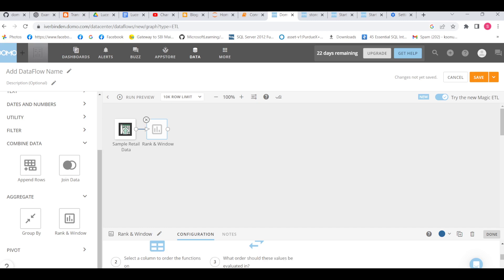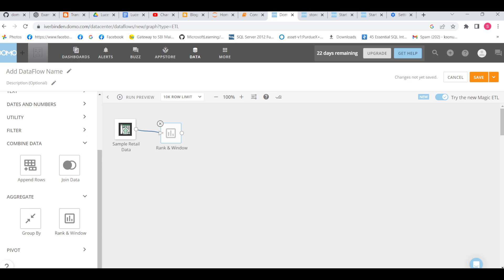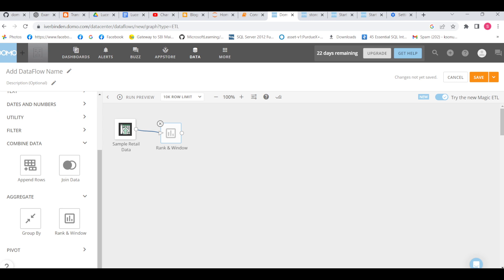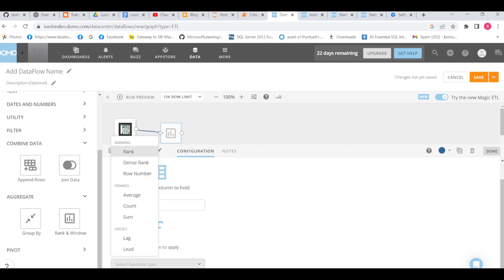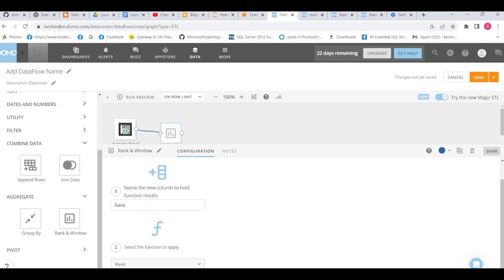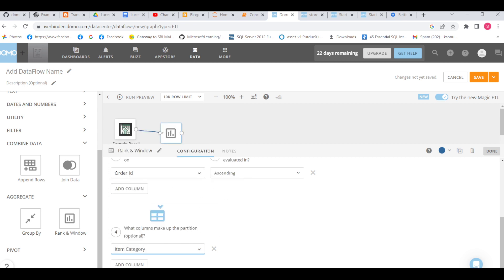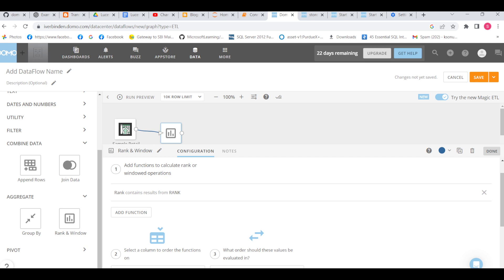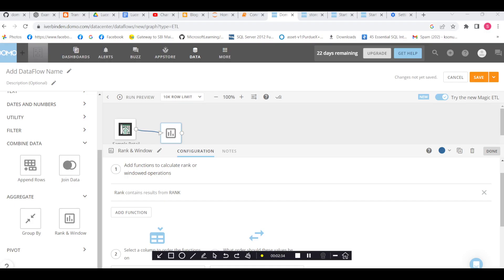Rank and Window